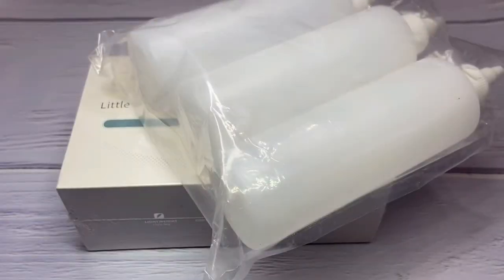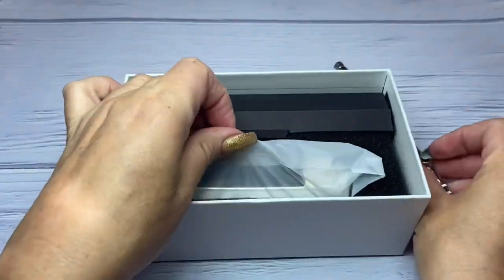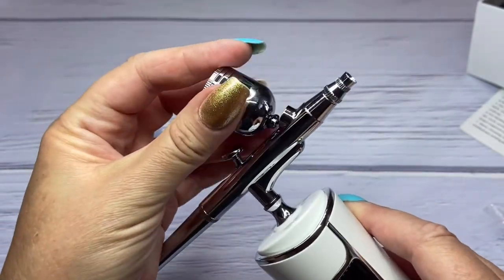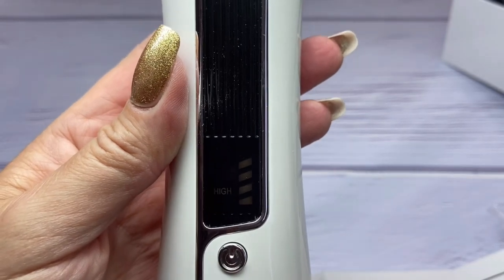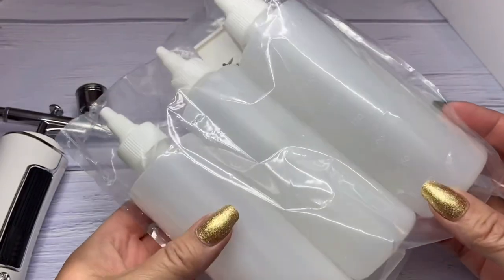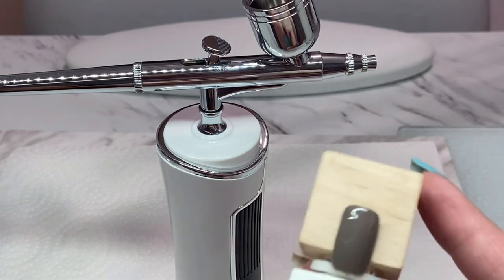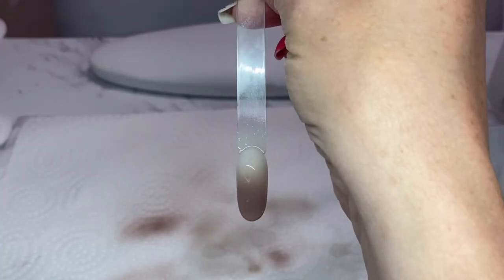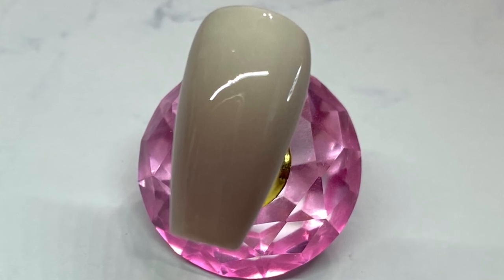Gel Polish Ombre with an Airbrush Machine!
PRODUCTS IN VIDEO:

Airbrush gun:

Set of 3 squeeze bottles with twist lids:

U get 10% when u use this link